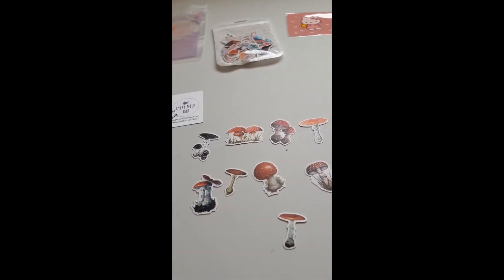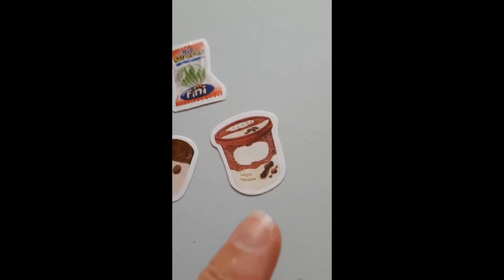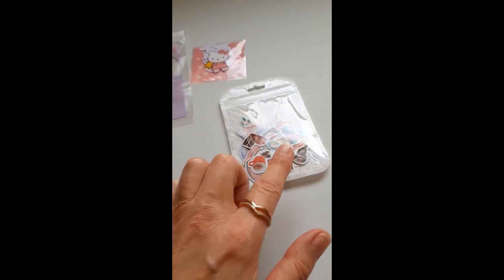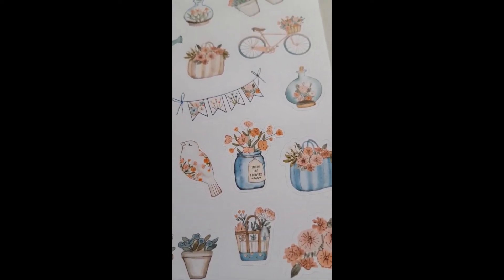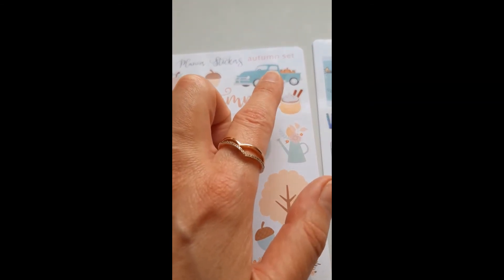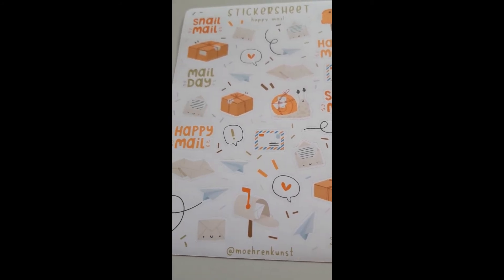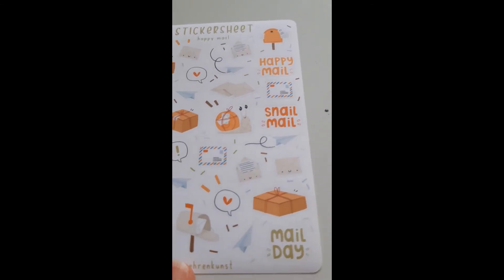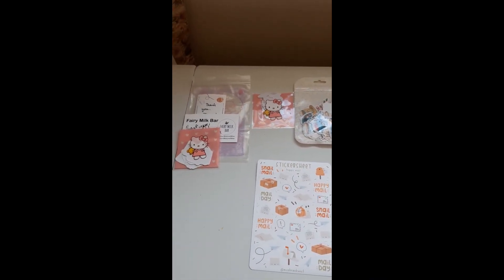Planner Sticker Haul July 2020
and come back again to see what I have been doing and reading.

Stickers from these Etsy shops

Thank you to all these wonderful shops for these stickers, I will get a lot of use from them all.